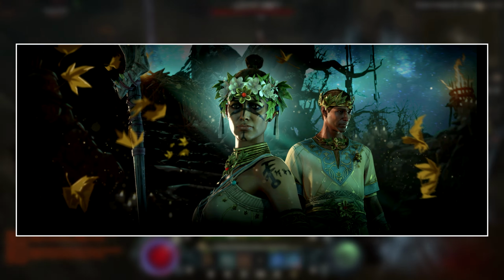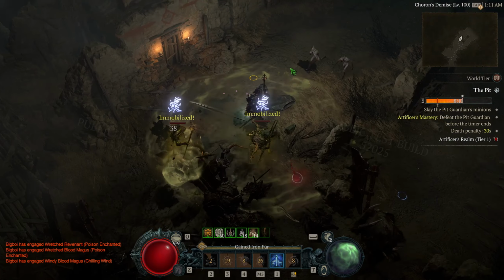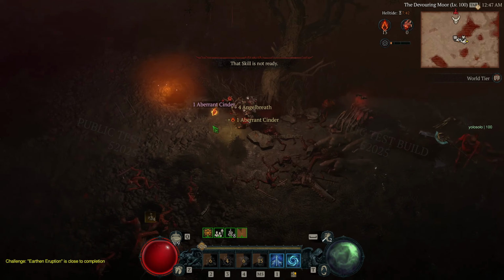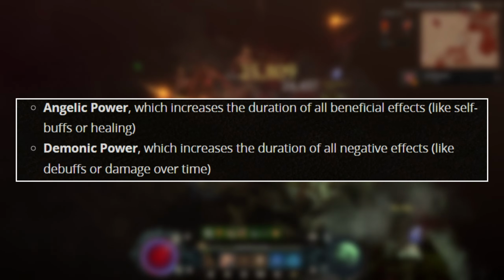Season 4 Has Been LEAKED?? (Demons vs Angels) | Diablo 4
Season 4 of Diablo 4 is currently on the PTR, but the seasonal theme is not included, and has not been revealed. With that in mind, we have recently gotten some leaks that give us a glimpse into the seasonal theme for season 4. This includes images of the battlepass cosmetics, and a possible new faction, reputation, and gear obtained from Helltides.